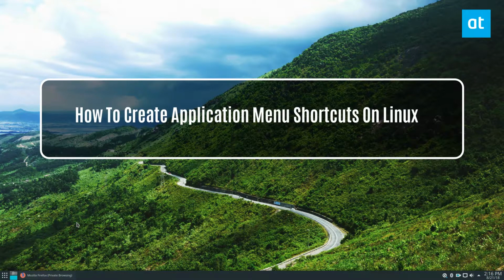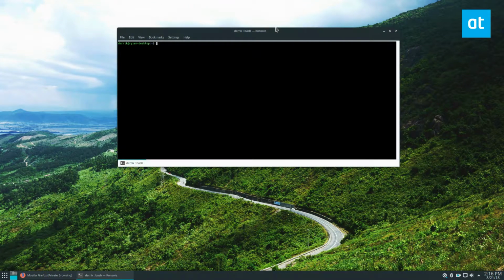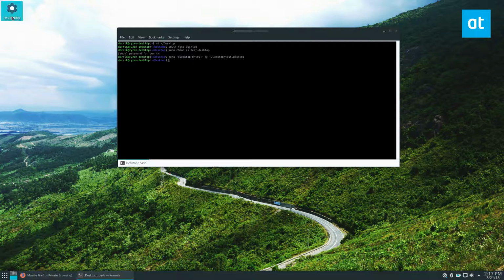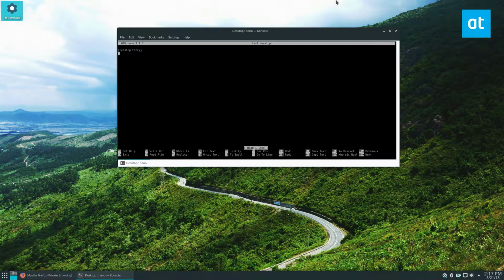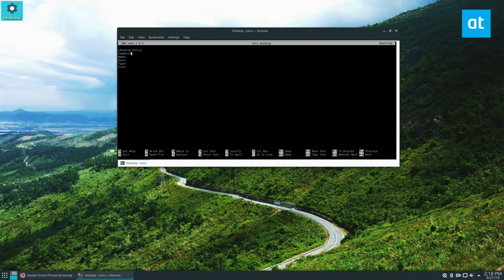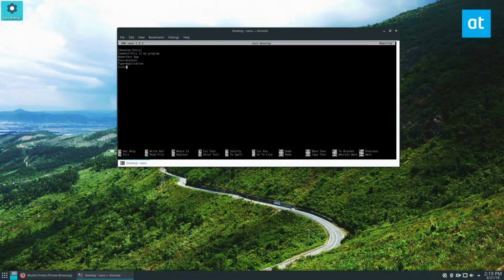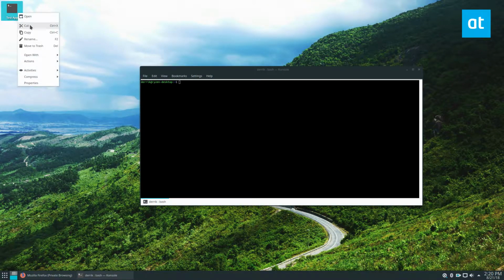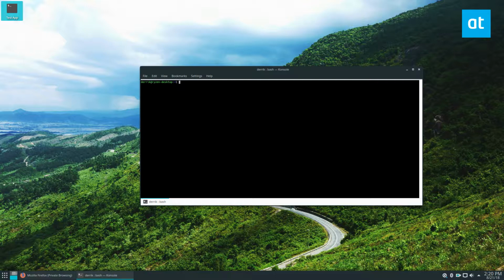How To Create Application Menu Shortcuts On Linux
Users start programs on Linux with “launchers”. These files contain specific instructions for how the Linux operating system should run the program and how the icon should look, among other things.